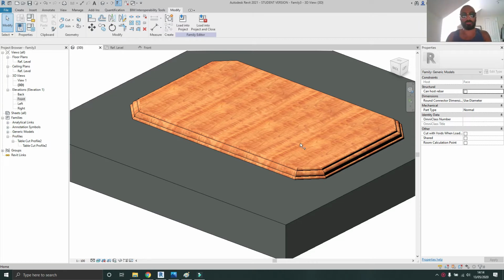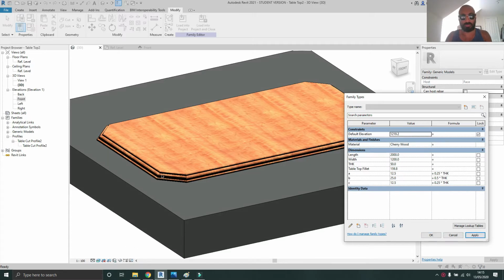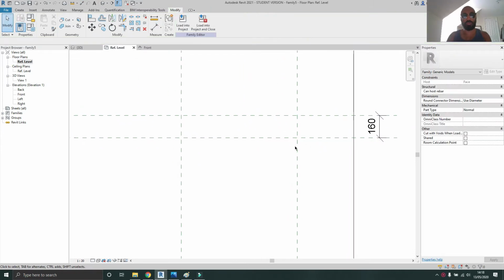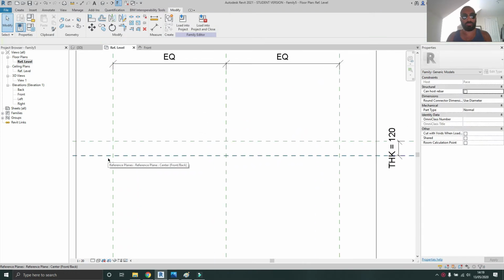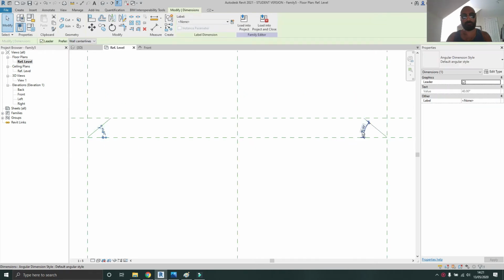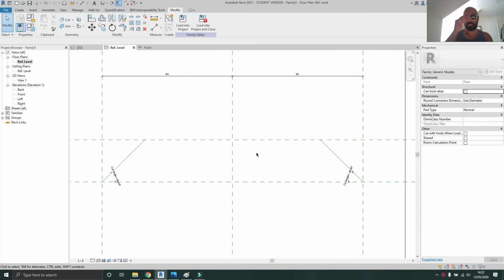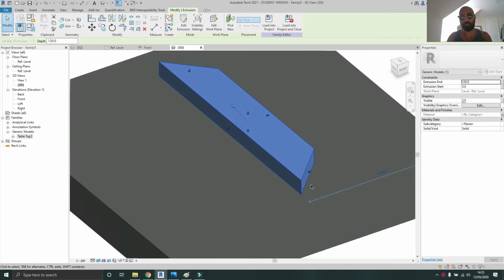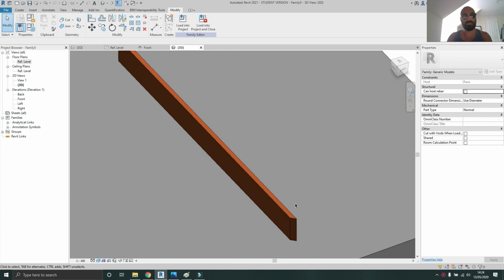Revit - Create a Classic Wooden Table Parametrically Part 3/4: Table Supports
I will also be talking about intersting subjects like Drugs, Anxiety, Depression, Psychedelics.